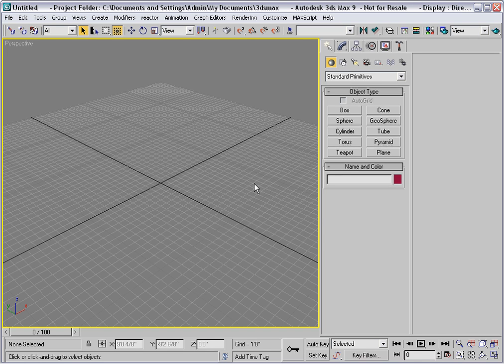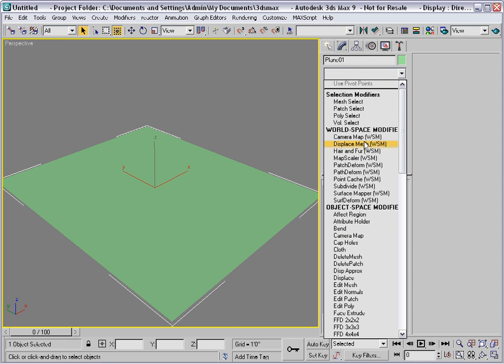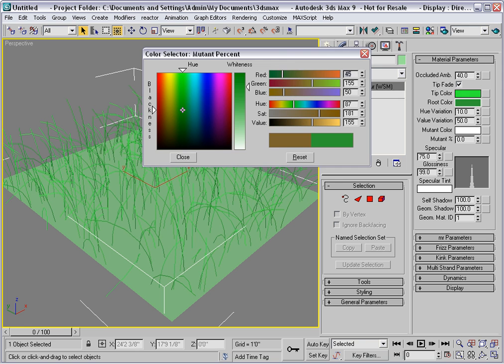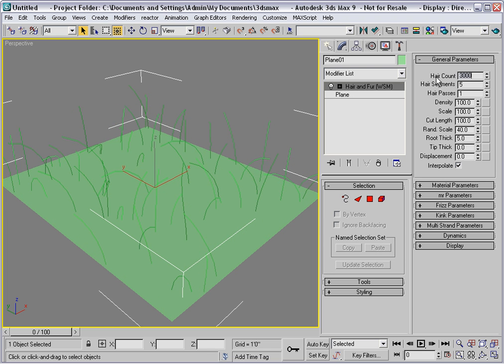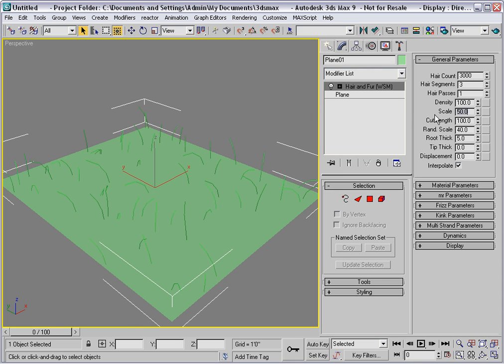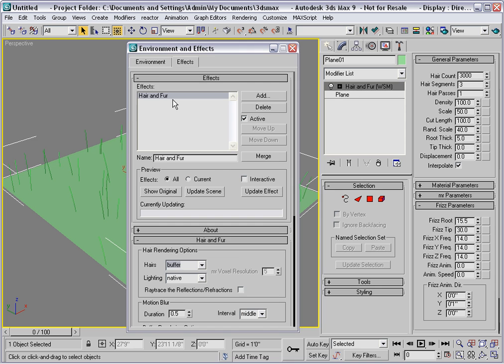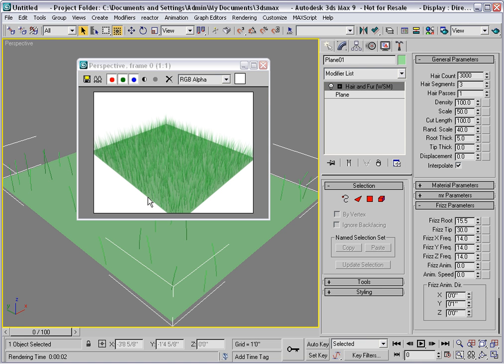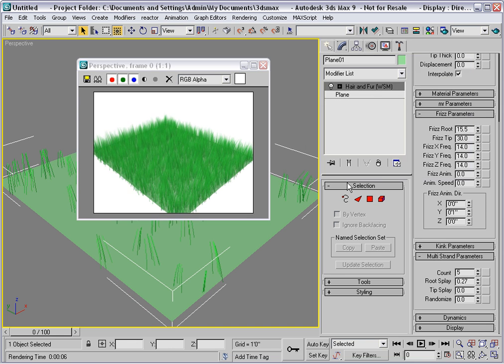277_Growing_grass_with_the_hair_and_fur_modifier.mp4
| 3ds Max and VIZ for Architects (2007) | Module 3: Advanced Modeling | 3ds Max Special Modeling Effects | Growing grass with the hair and fur modifier